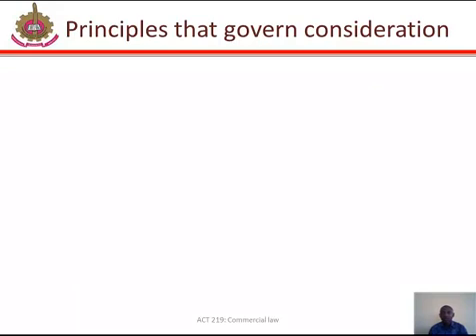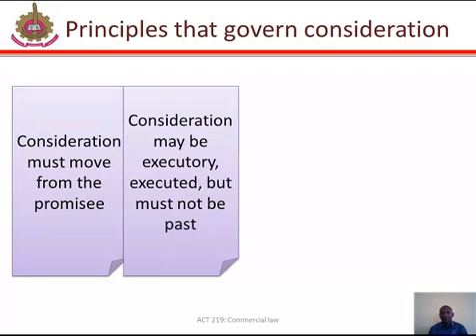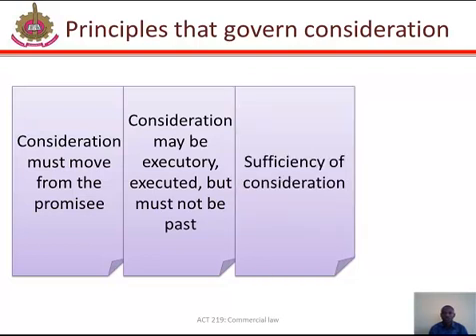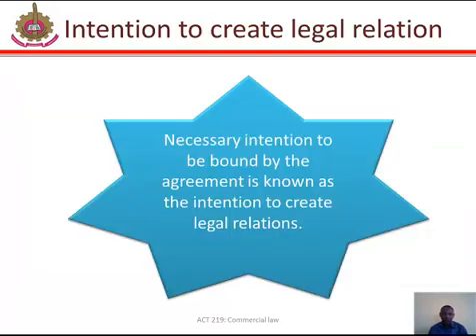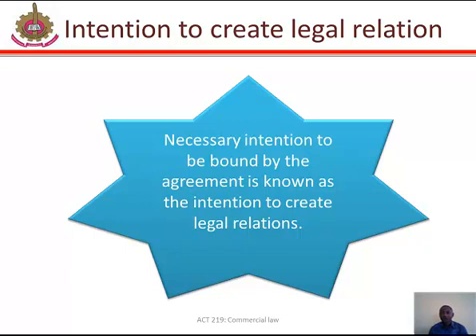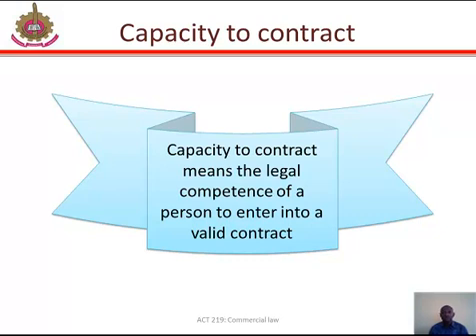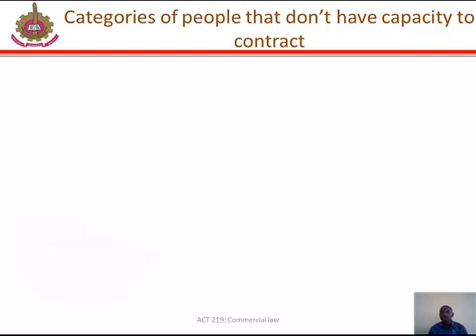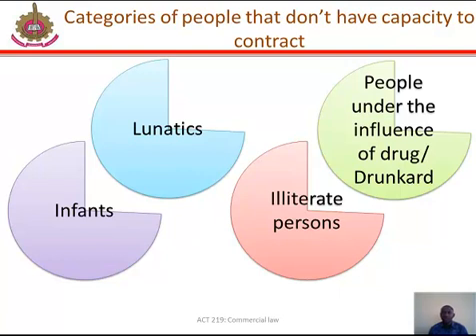ACT 219 SS3